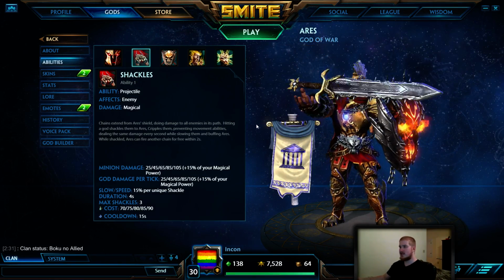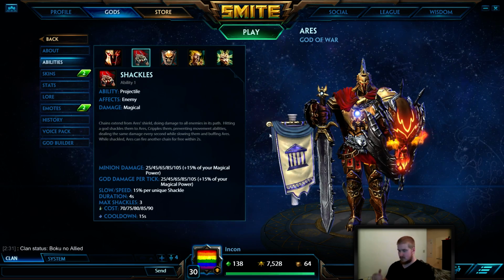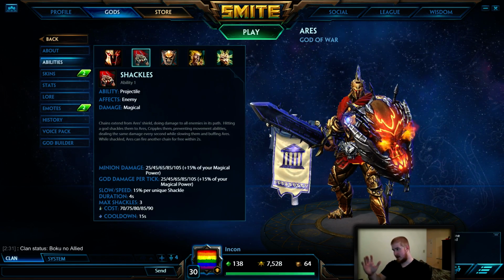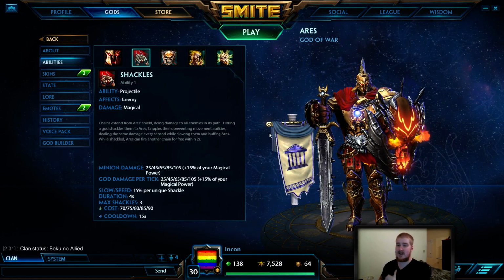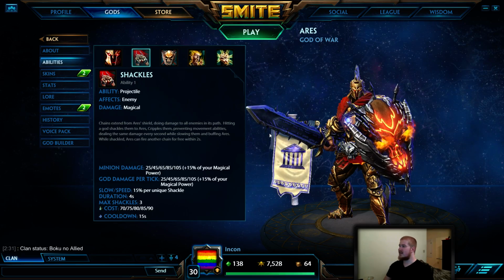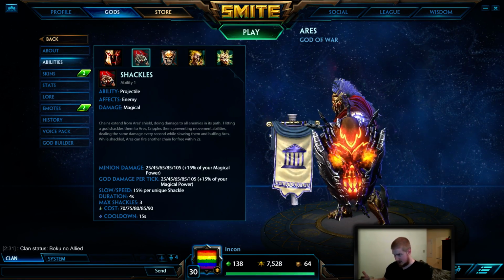Support Basic: Ares Chains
If you want some live feedback on gods, builds, and more, hit me up on my twitch and twitter.